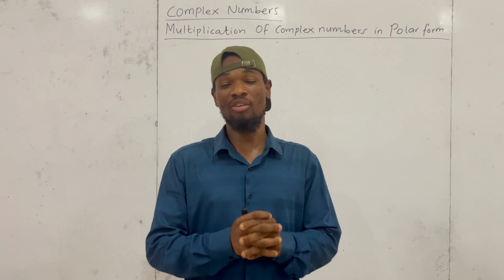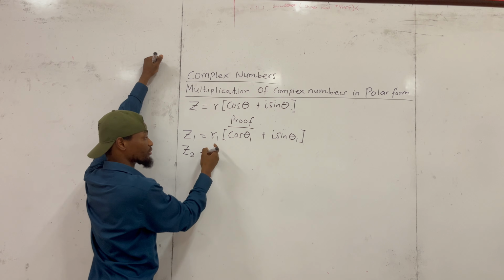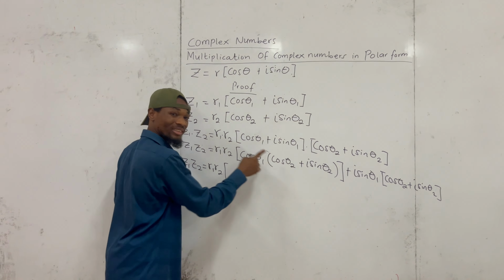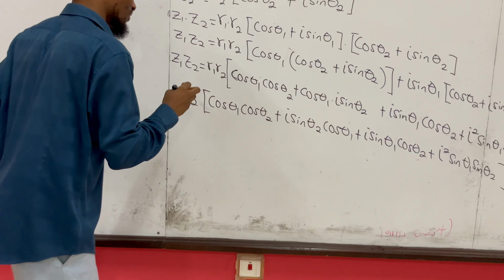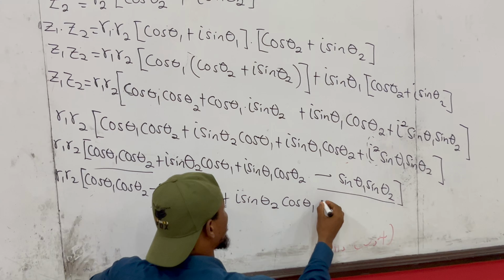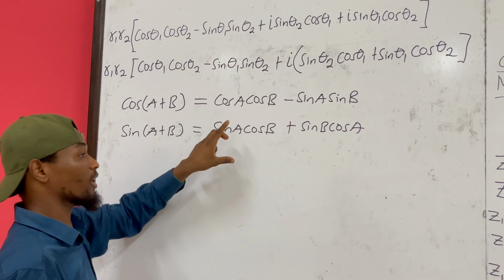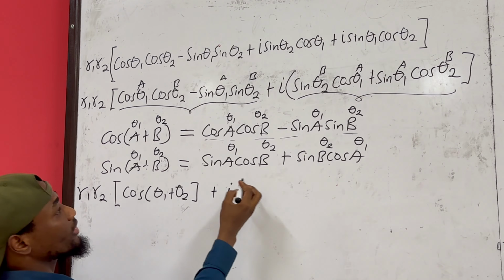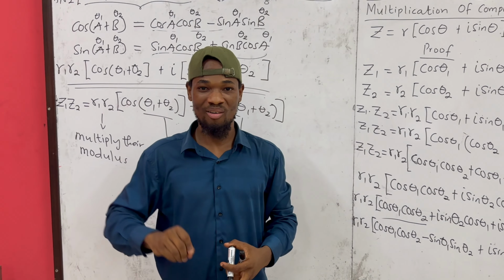Proof Of Multiplication Of Complex Numbers In Polar or Circular form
Proof of Complex Number Multiplication in Polar Form:
"Welcome to Tindanious Math and Science Tutorials! In this video, we'll explore the proof of multiplying complex numbers in polar form. We'll start with the basics of complex numbers and their polar representation, then derive the formula for multiplication. By the end of this video, you'll understand how to multiply complex numbers efficiently using polar coordinates.

Topics Covered:
1. Introduction to complex numbers and polar form
2. Derivation of the multiplication formula
3. Example problems and applications

Let's dive into the world of complex numbers and unlock the secrets of polar form multiplication!"
Let's consider two complex numbers, z₁ and z₂, in polar form:
z₁ = r₁(cos(θ₁) + i sin(θ₁))
z₂ = r₂(cos(θ₂) + i sin(θ₂))
Multiplication:
z₁z₂ = r₁r₂(cos(θ₁)cos(θ₂) - sin(θ₁)sin(θ₂) + i(sin(θ₁)cos(θ₂) + cos(θ₁)sin(θ₂)))

Using Trigonometric Identities:
cos(θ₁)cos(θ₂) - sin(θ₁)sin(θ₂) = cos(θ₁ + θ₂)
sin(θ₁)cos(θ₂) + cos(θ₁)sin(θ₂) = sin(θ₁ + θ₂)

Result:
z₁z₂ = r₁r₂(cos(θ₁ + θ₂) + i sin(θ₁ + θ₂))

Conclusion:
The product of two complex numbers in polar form is the product of their magnitudes and the sum of their angles.

This proof shows that multiplying complex numbers in polar form simplifies to multiplying magnitudes and adding angles.